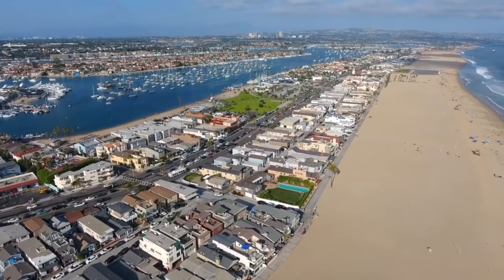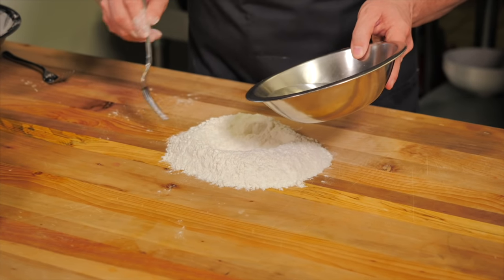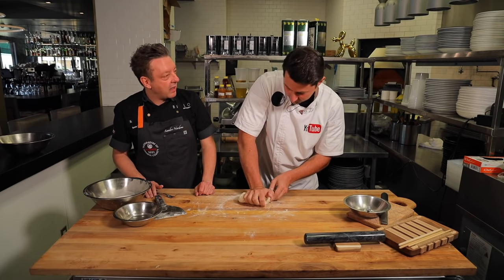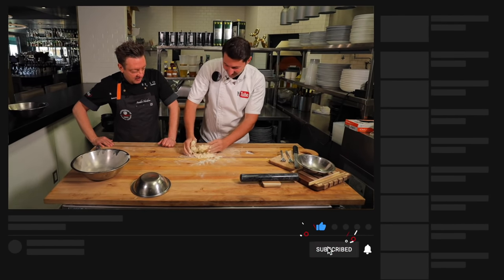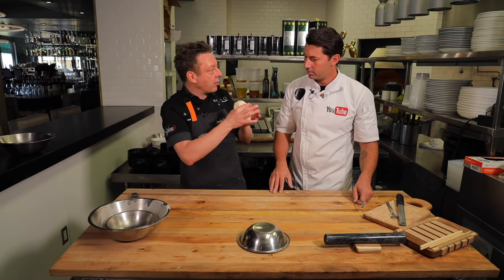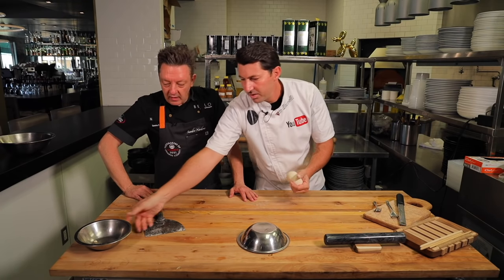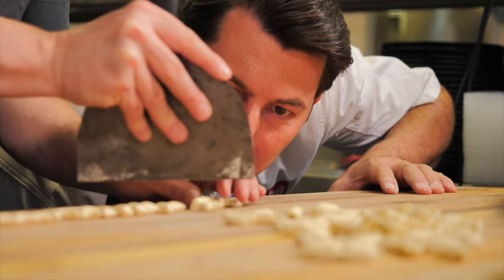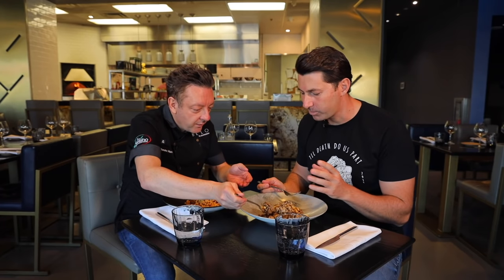How to Make Fresh Homemade Pasta in 10 Min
THIS VIDEO IS THE BEST AND THE MOST EASY HOW TO MAKE FRESH PASTA AT HOME, MADE WITH ONLY 2 INGREDIENTS AND IN 10 MIN.
Use 125ml. Water and 250gr. Flour that's all you need
Today we went to one of the best italian restaurant located in: 1200 Bison Ave C2, Newport Beach, CA 92660
Name : BELLO BY SANDRO NARDONE